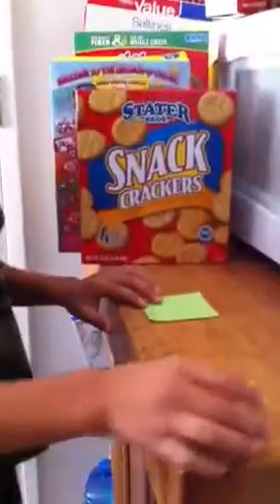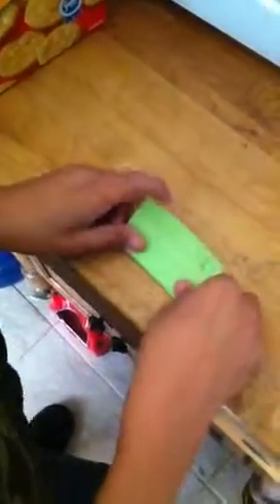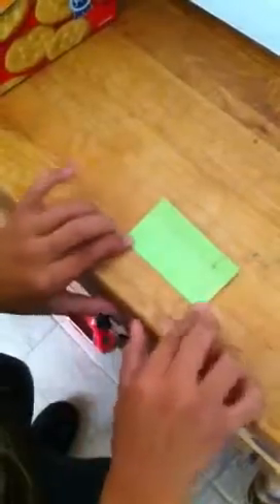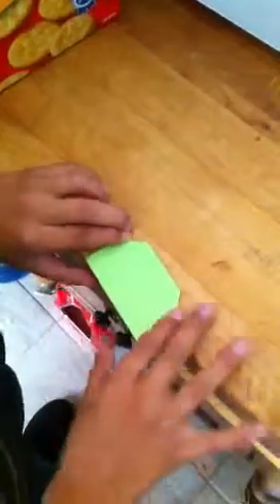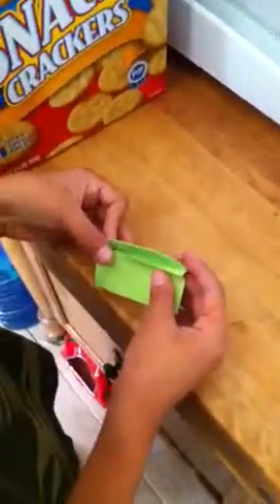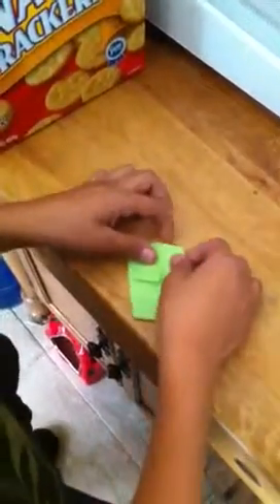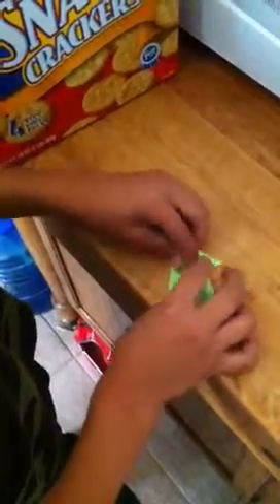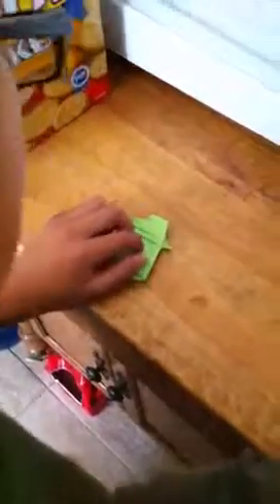How to make a origami yoda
I'll show you step by step.